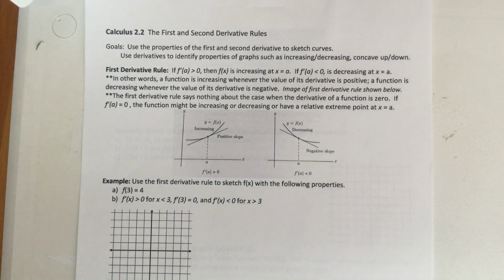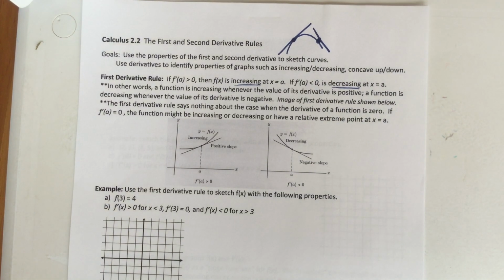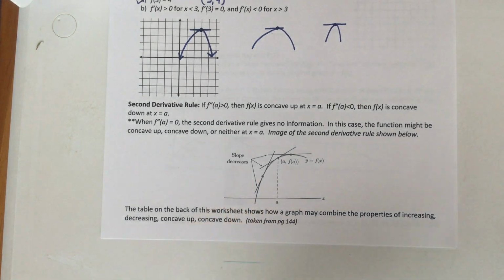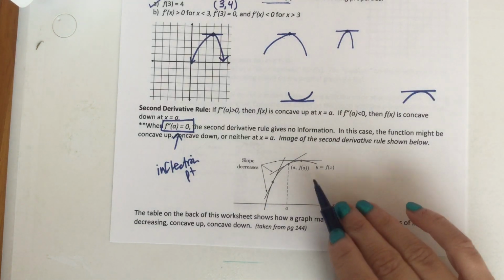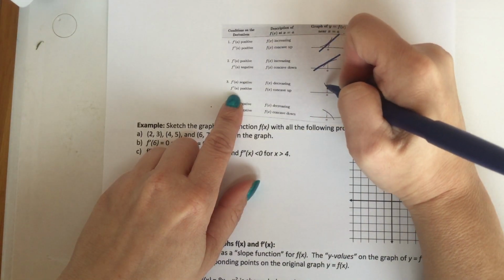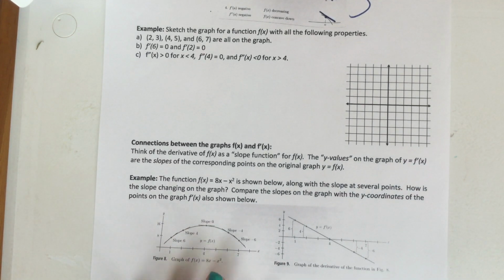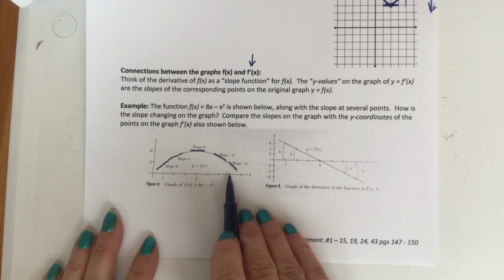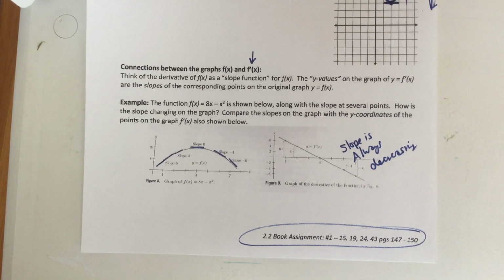CALC ~ 2.2 Notes